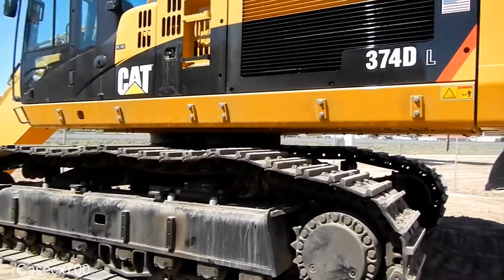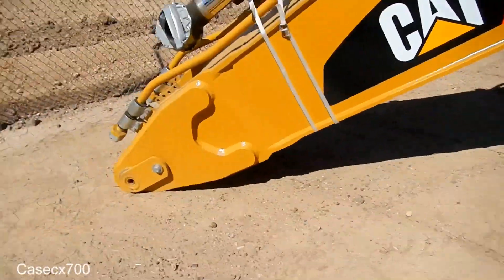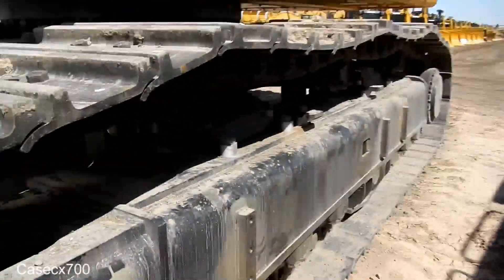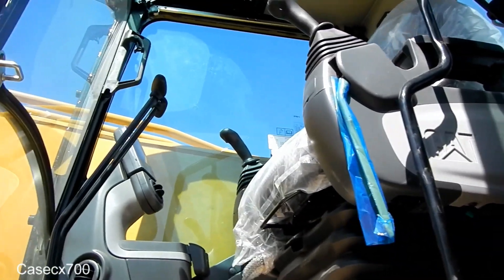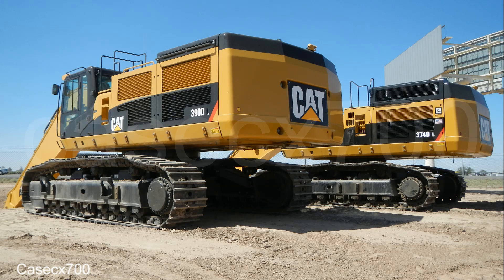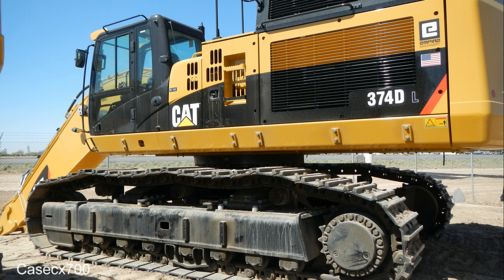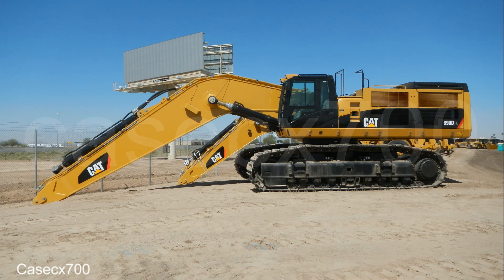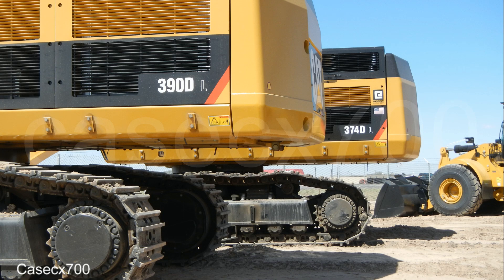NEW CAT 374DL Walkaround with Specs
A brand new CAT 374DL, an awesome machine. This was filmed at an Empire CAT open house in Eloy Arizona in early 2013.